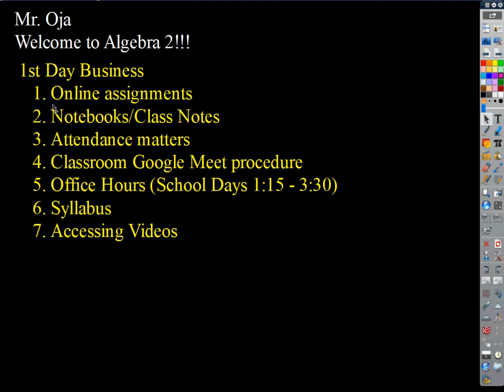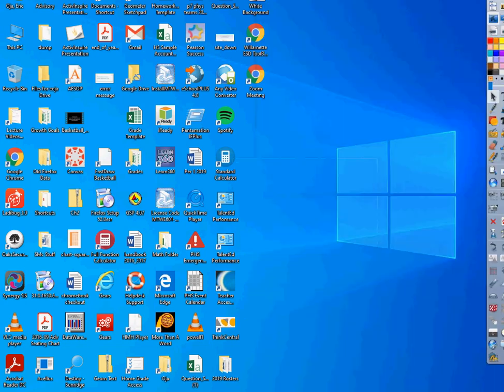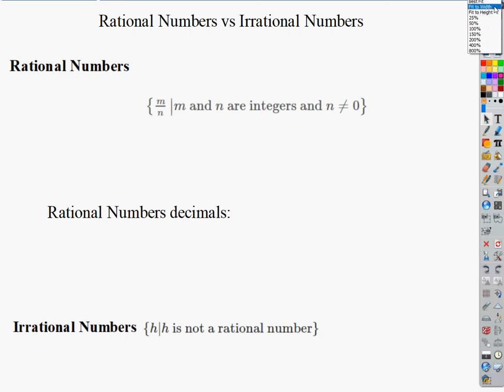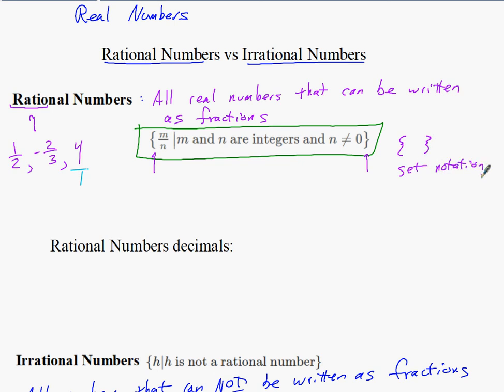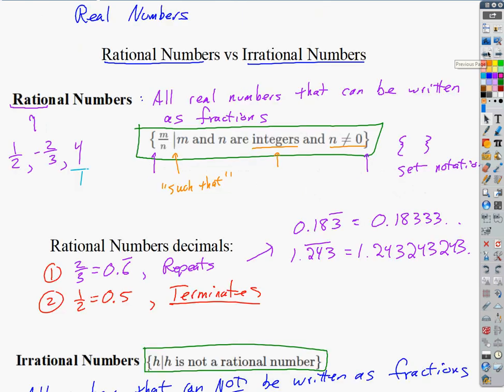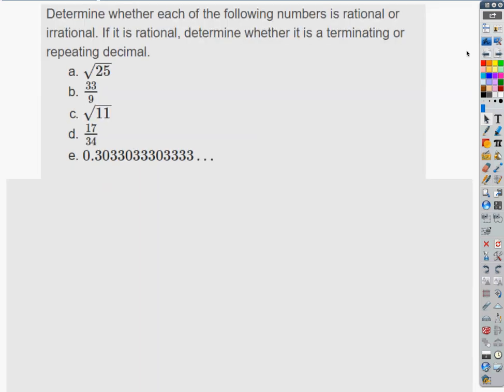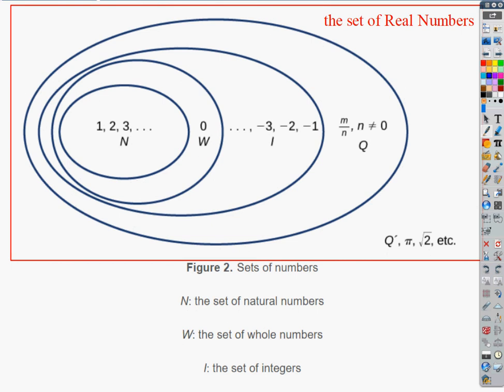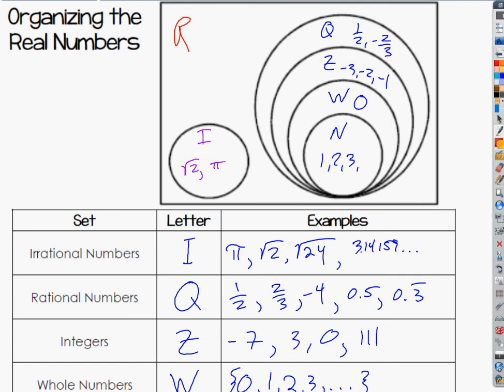2020 09 08 Properties of Real Numbers p4